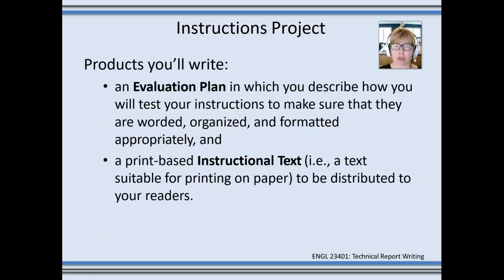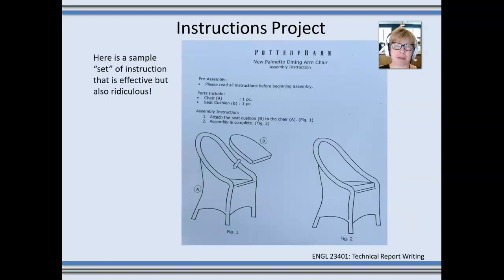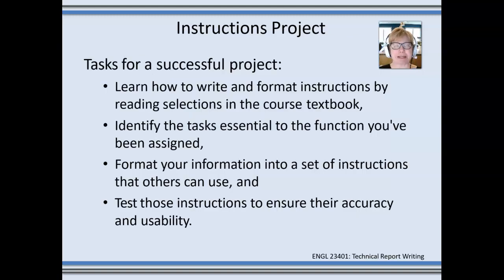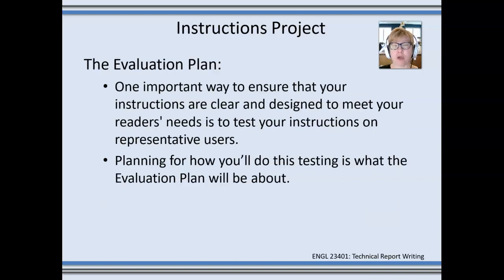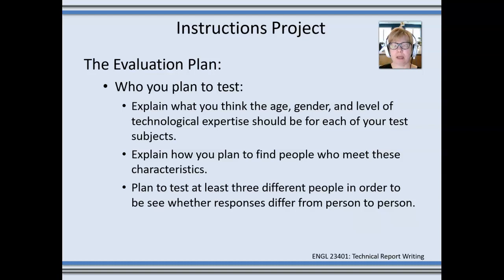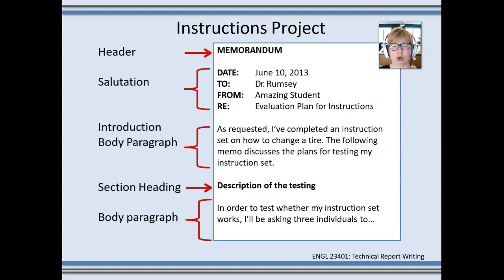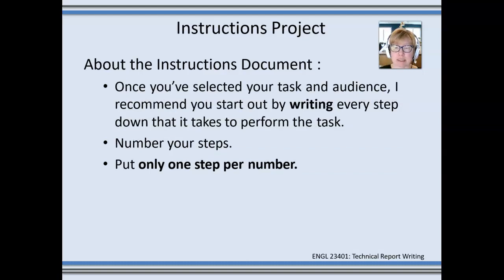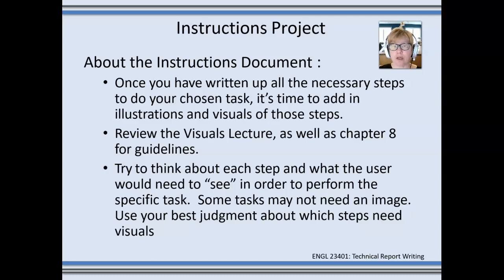ENGL 23401 Instructions Project